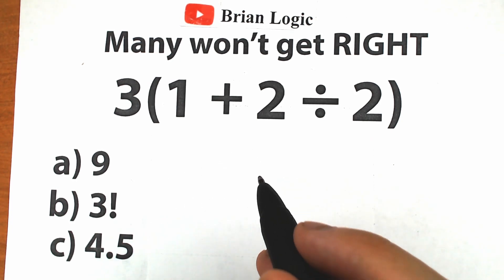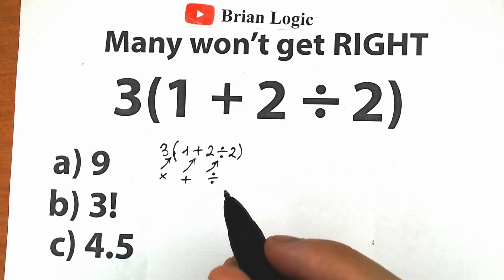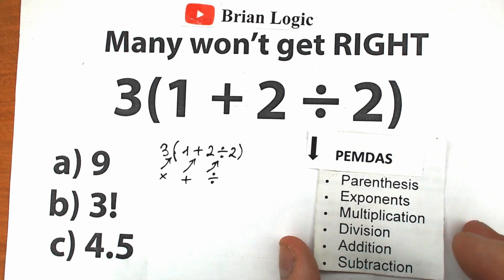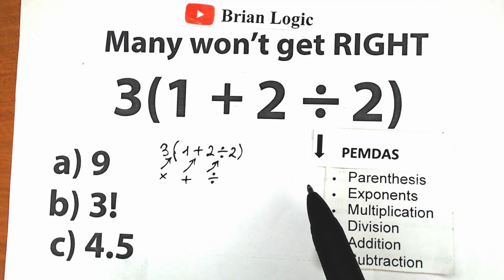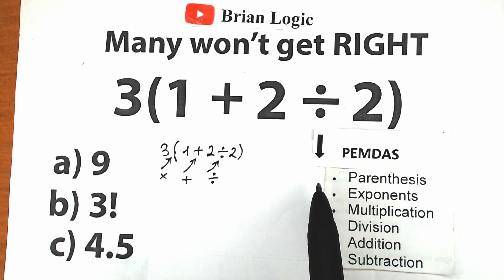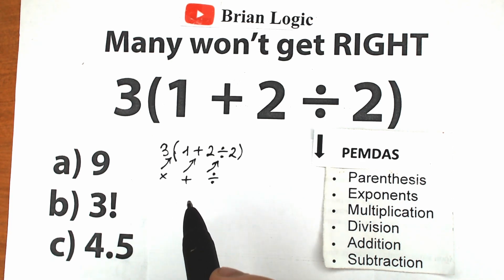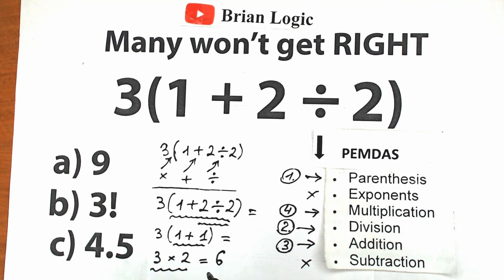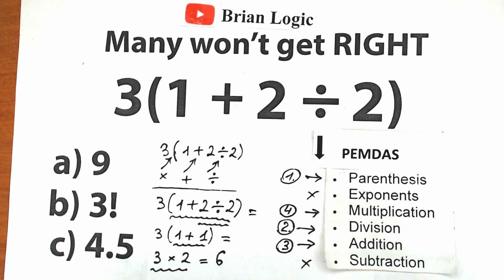A tricky question from Japanese math textbook